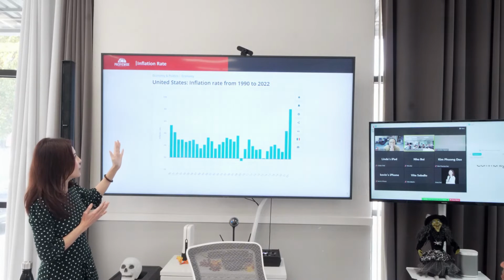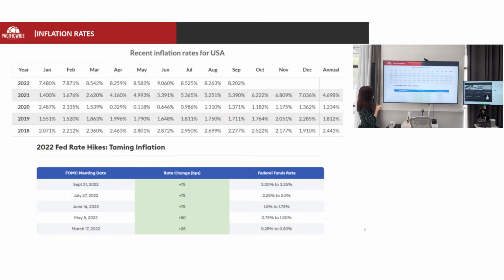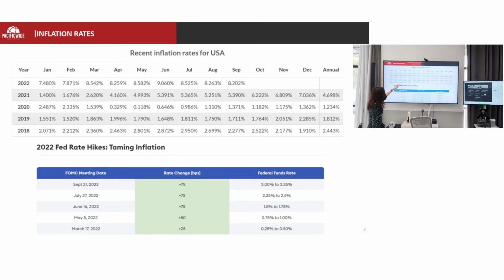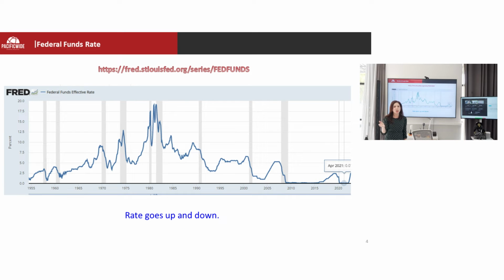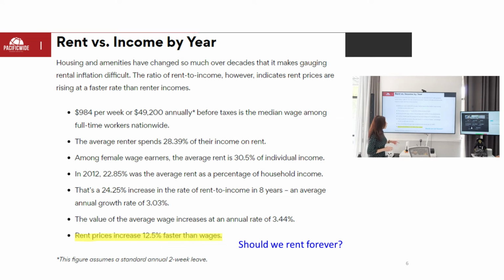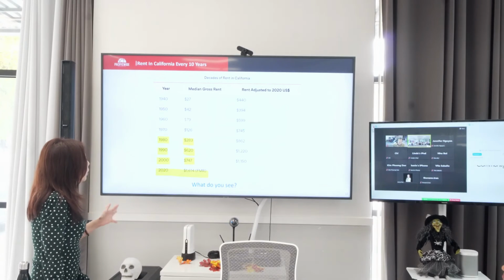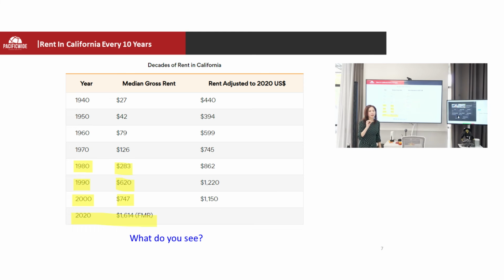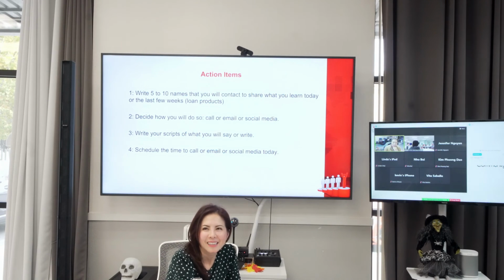Inflation Rate vs. Federal Funds Rate vs. Rent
Should we still buy when The Fed keep increasing Federal Funds Rate to control inflation?

If you want to learn how to read the most important documents in a real estate and loan transaction such as Loan Estimate, Closing Disclosure, Final Statement, NOTES, please on the link below.

MC Mortgage Coach by MC Nguyen is a YouTube Channel made for coaching Loan Processors, Loan Agents and prospect clients.